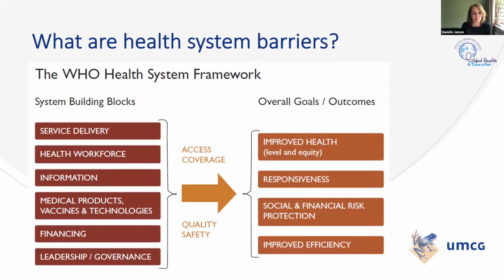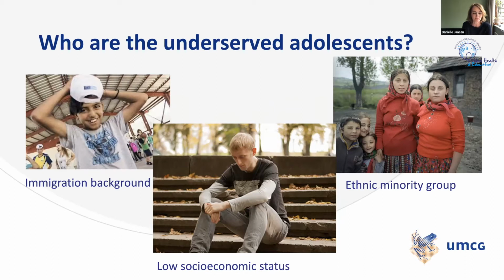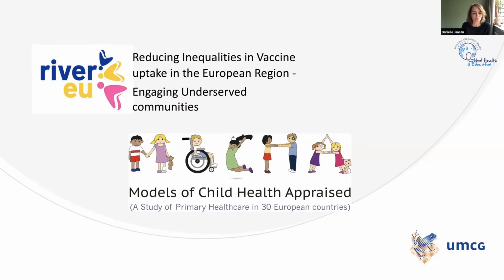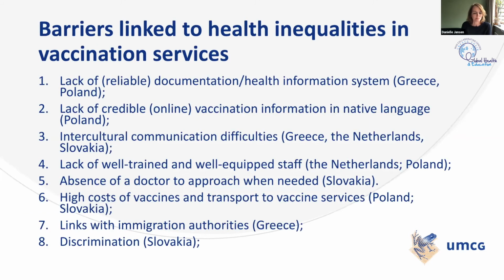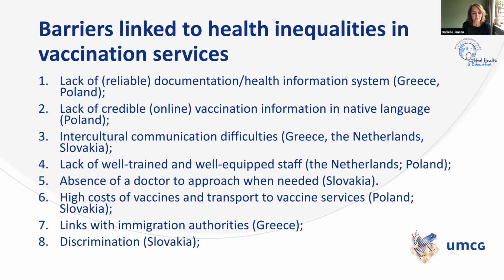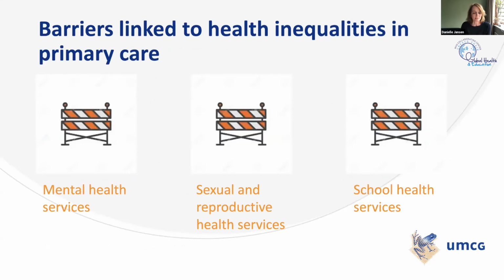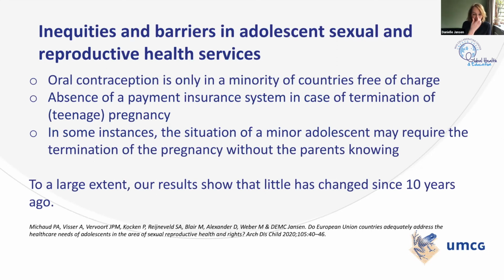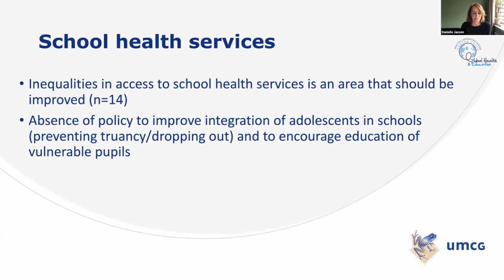Exploring Global Inequalities in Adolescent Health and Healthcare - Ass. prof. Danielle Jansen - Q2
Speaker:
- Associated professor Danielle Jansen, immediate past president EUPHA Section on Child and Adolescent Public Health, University Medical Center Groningen (UMCG), the Netherlands

Summary:
Our world is home to the largest generation of adolescents ever. Our future global success and prosperity depends on their sustained health and wellbeing. And yet the amount of investment in adolescent health is traditionally very low. This forms the backdrop to a range of health inequalities, and yet the adolescent population has arguably had the least attention of all age groups on this topic. For many disadvantaged, deprived and discriminated youth, health system accessibility and utilization are substantially and unacceptably lower compared to the general population. To increase health system accessibility and utilization in underserved communities, barriers must be removed. In this webinar, examples of underserved communities are presented, as well as possible solutions to make global health systems available, acceptable and affordable for every adolescent. The speakers will address the following questions:

- What do we know about global inequalities in adolescent health outcomes?
- Which health service barriers linked to health inequalities do adolescents experience in Europe?
- How can we use this knowledge to redesign national systems to minimise adolescent health inequalities?